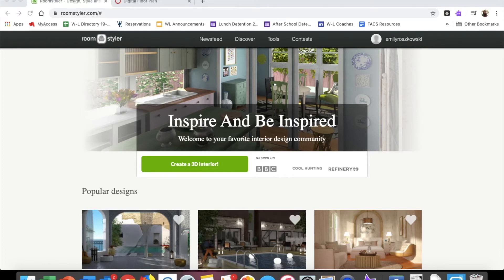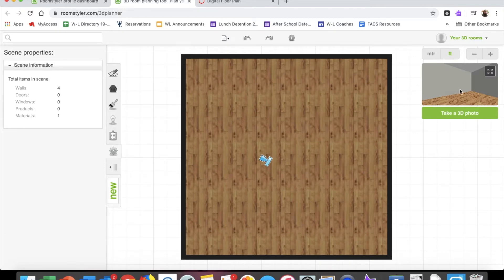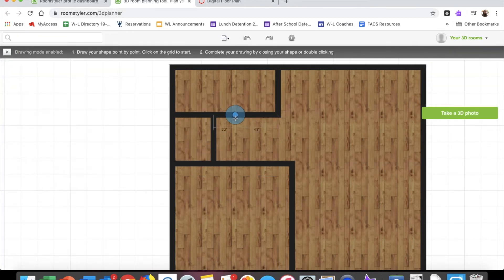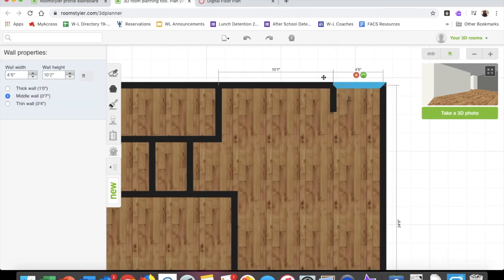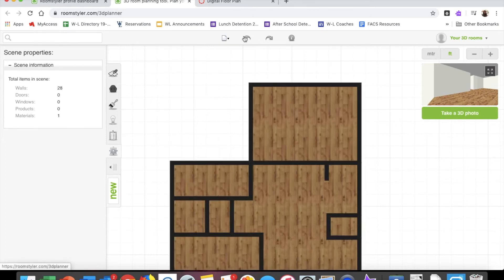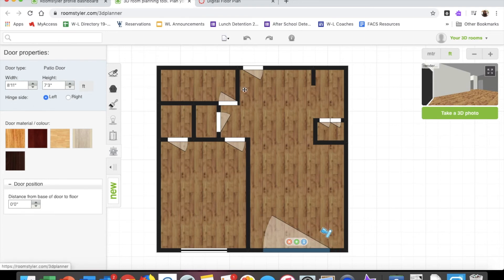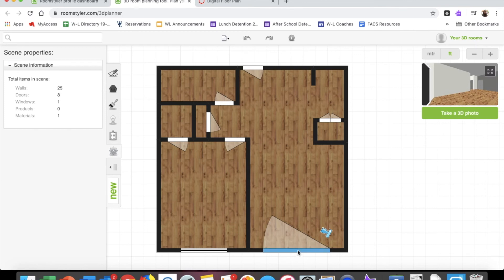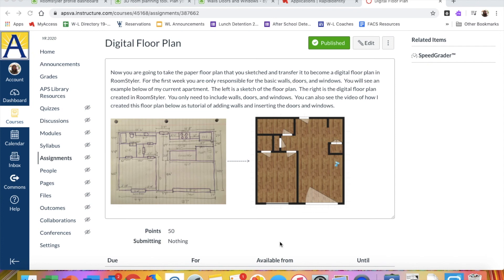RoomStyler Digital Floor Plan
This is a tutorial on how to create the floors, walls, doors, and walls for a digital floor plan assignment.